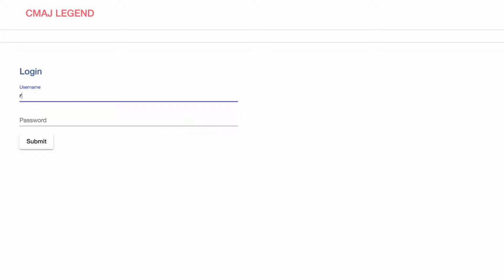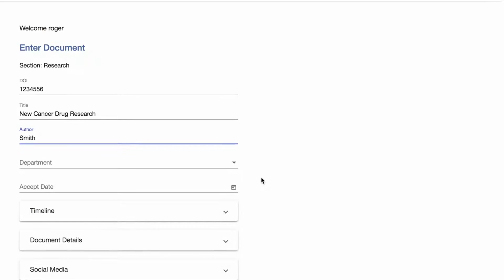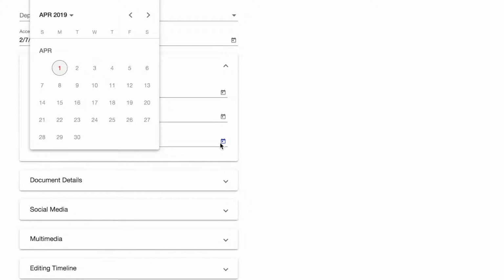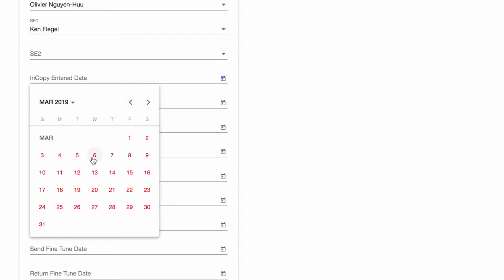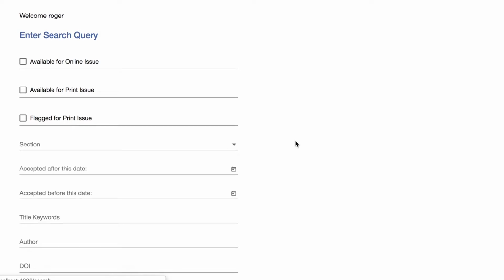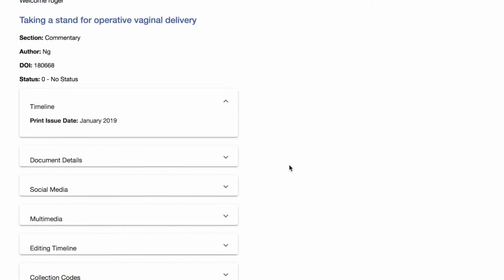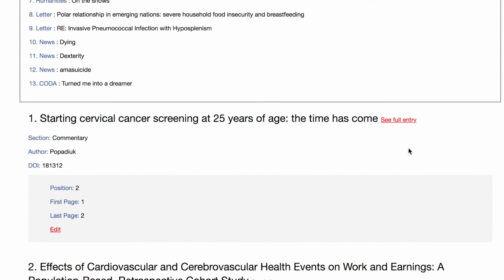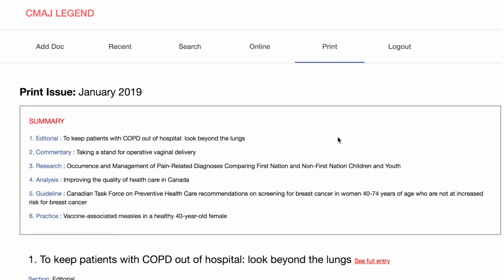Document management system (full-stack JavaScript app: AngularJS, Express, Node.js, mongoDB)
This is a full-stack JavaScript application I made for an academic journal to manage its documents.